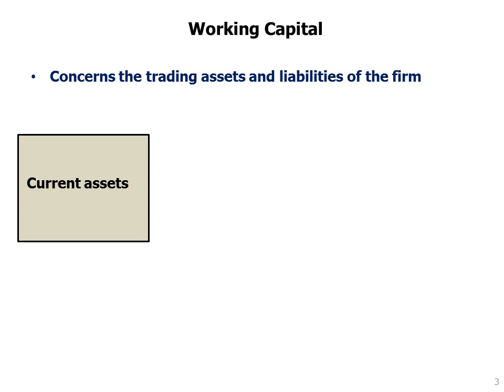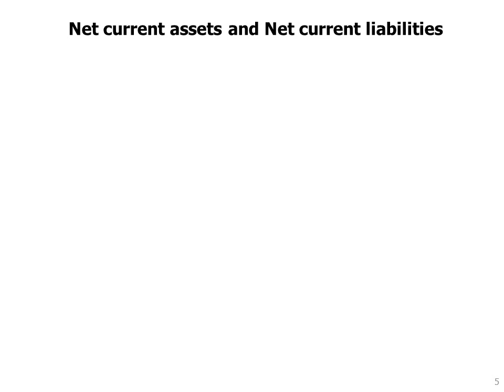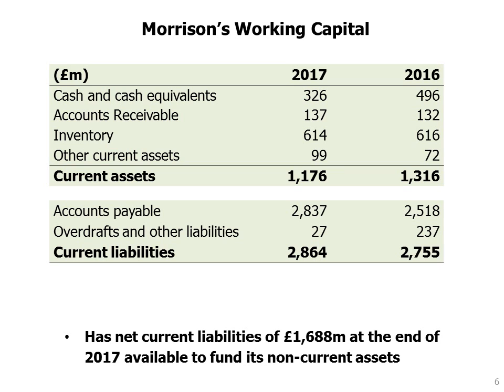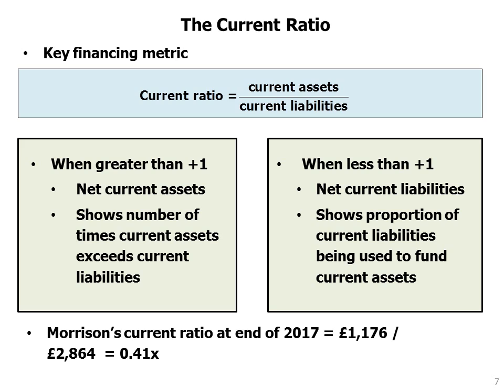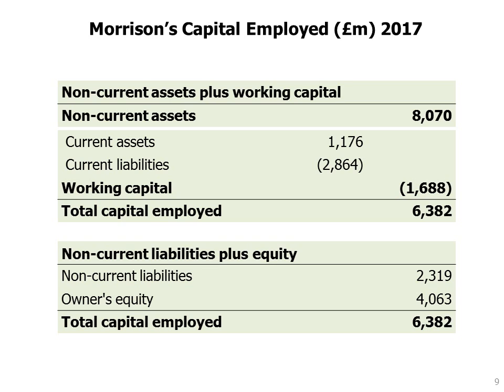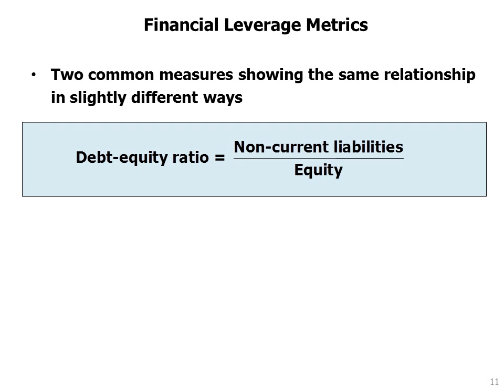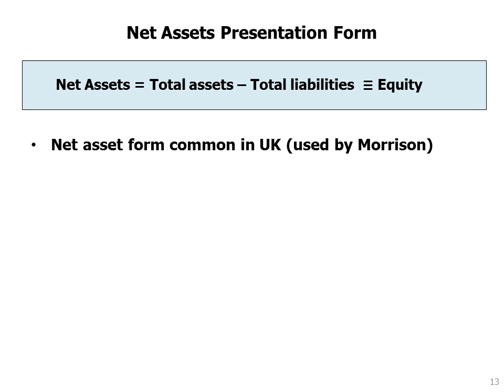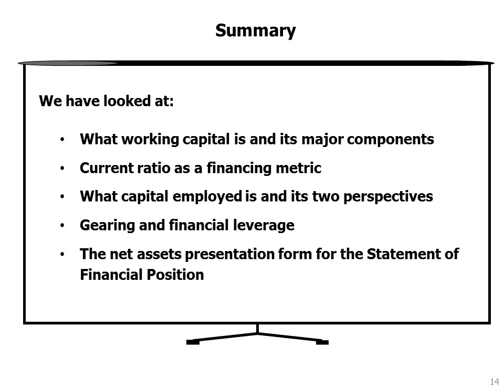03 Working Capital and Capital Employed (old)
03 Working Capital and Capital Employed
Introduction to Financial Accounting and Performance Appraisal